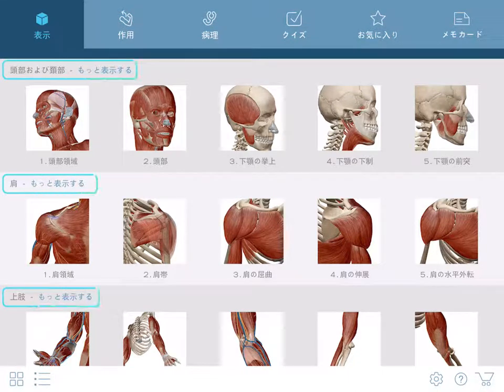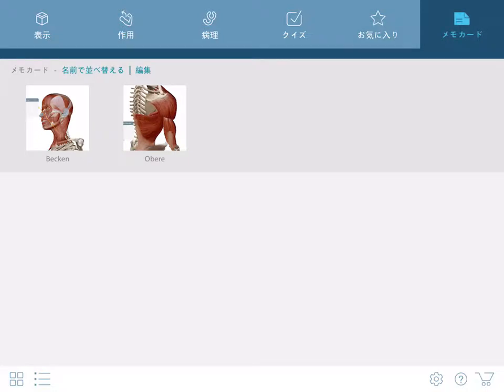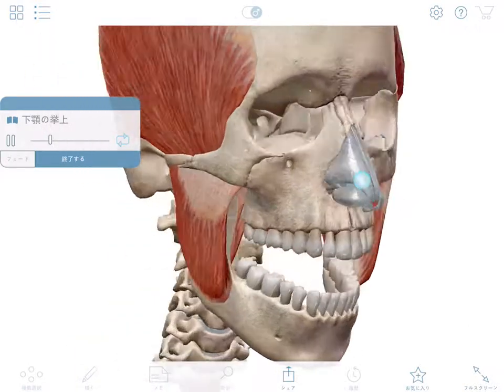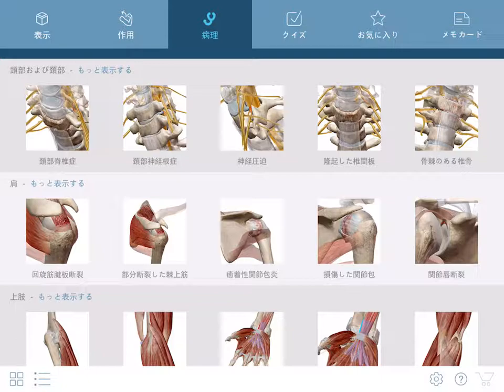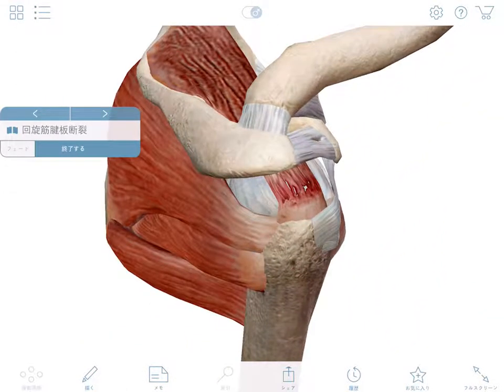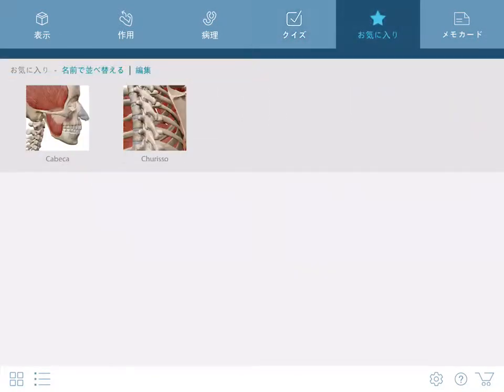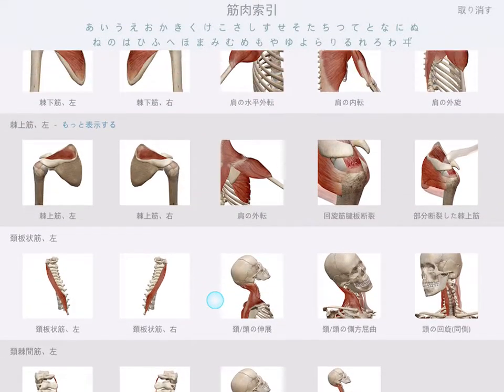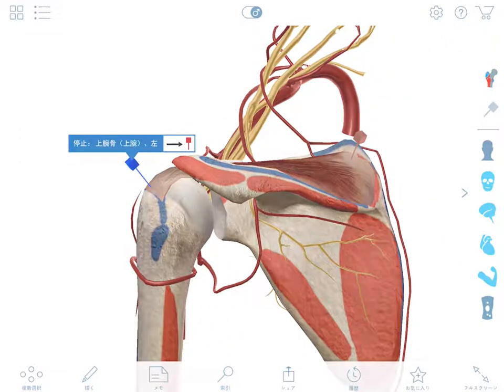アプリの内容 | Visible Body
これは、Muscle Premiumの基本的機能をご紹介するための一連の動画の一つです。動画のシリーズ全部をご覧になるには、プレイリスト一覧にお進みください。

ビジブル・ボディは、革新的でインタラクティブな人体解剖学的構造と生理学の3Dコンテンツとアプリを制作しています。 人体に興味をお持ちの方なら、当社の製品をきっと気に入っていただけます！

visiblebody.comで詳細を見る